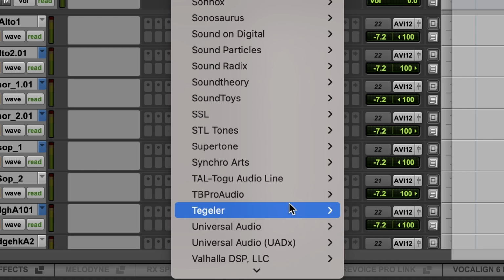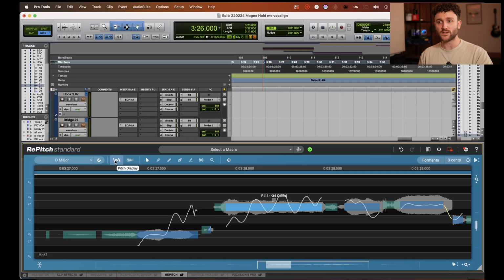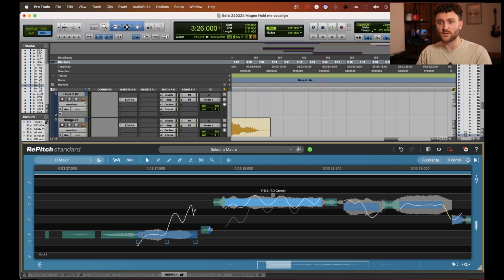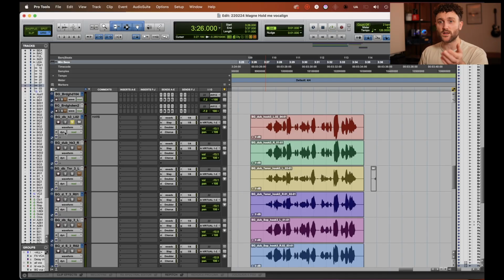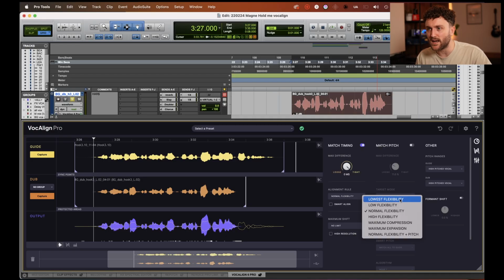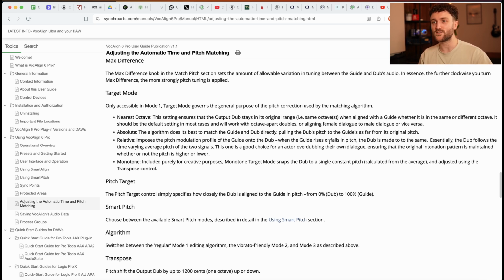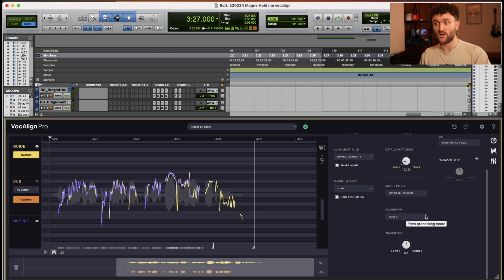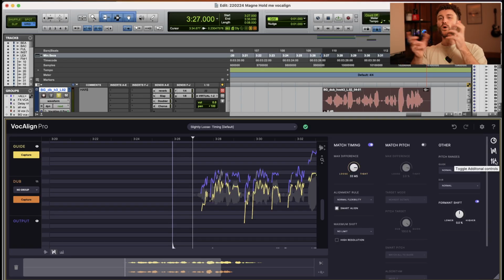Repitch and Vocalign integrated INTO PROTOOLS?!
Want to learn more about recording and mixing?

- Recording walkthroughs
- mix breakdowns

Let's collab!
If you're in need of one of the following things:
- recording
- mixing
- stem mastering
- mix feedback

Head over to my website and book your session!

Please consider using any of the links below to purchase any gear from Thomann.de

If you want to see more in depth content about recording, mixing and anything studio related, you might want to join The Virtual Internship.

In The Virtual Internship i'm taking you on a deep dive into anything audio and music related and you get to see all the ins and outs of building this home studio as well as a behind the scenes look into my life as an engineer and Operational studiomanager.
If you want to know more about recording or mixing. Over at The Virtual Internship you will also find mix breakdowns and recording walkthroughs, taking you deep into my workflow and techniques as an engineer and mixer.

If you'd like to book a session with me or want me to mix your track or take care of stem mastering for you.

TIMESTAMPS
00:00 Intro
01:30 Tuning lead vocals with Repitch
07:55 Aligning harmonies with Vocalign
14:48 Outro